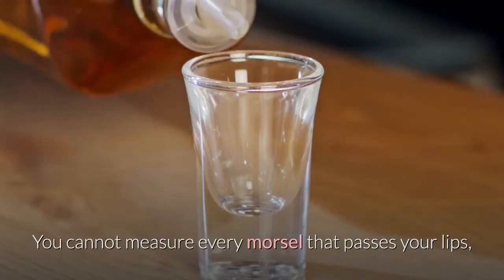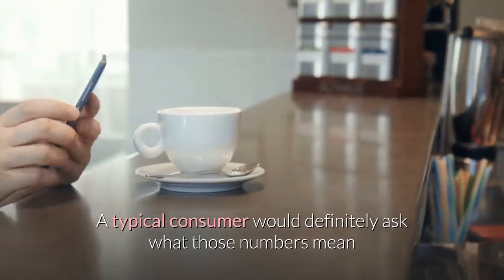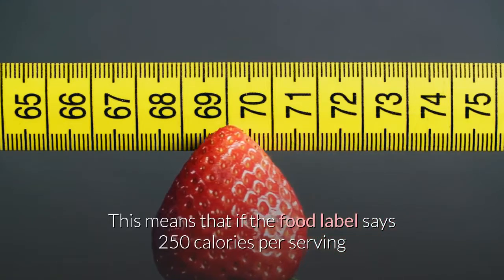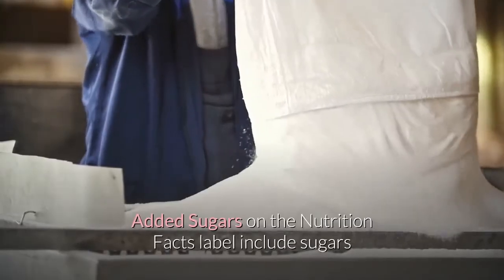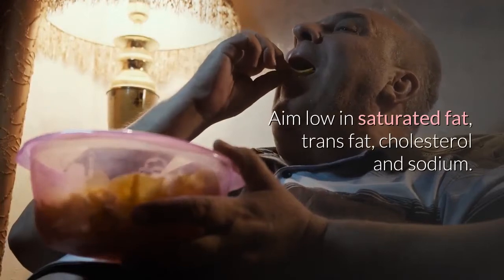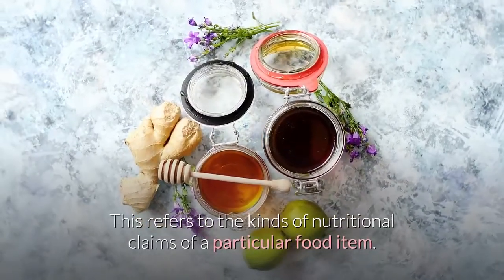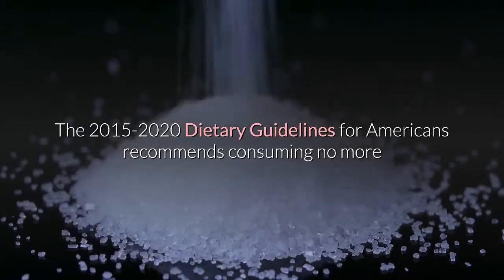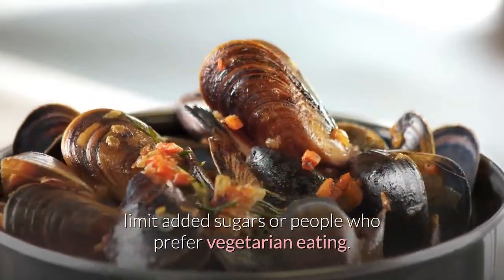🔥 [Untold] Diet and Nutrition Tips For Healthy Lifestyle For All ages | How to read food labels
🔴 Follow This Video for Best Diet and Nutrition Tips For Healthy Life. It can be hard to change your eating habits but Good eating habits lead to Good Lifestyle . These simple tips can show you what To eat and How much To eat & enjoy, and stick to a healthy diet.

 🔶 Al this channel we address topics such as: diabetes, acne, skin care, weight loss, healthy foods, effective and natural diets, relaxation methods, exercises to improve your physical condition, beauty tips and much more.

NATURAL HEALTHY LIFESTYLE channel wants you to have a better quality of life.